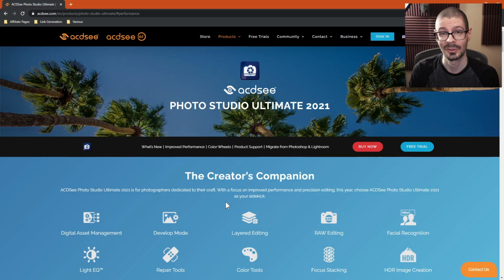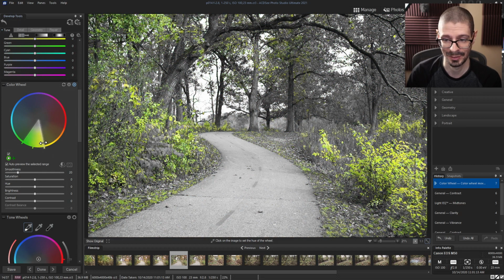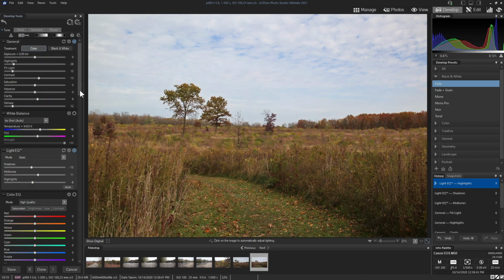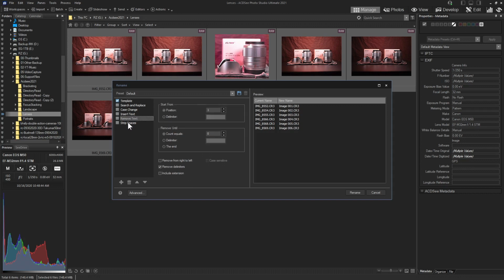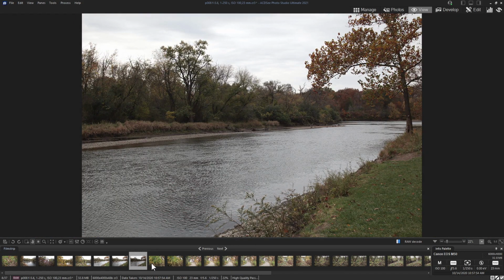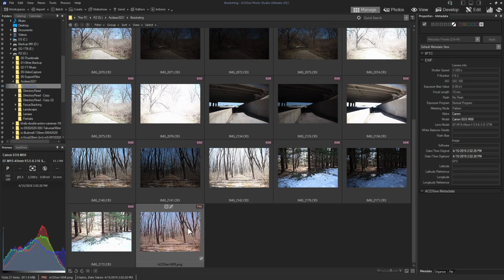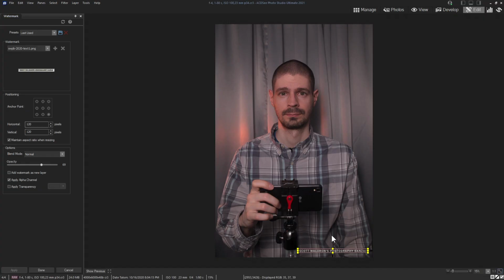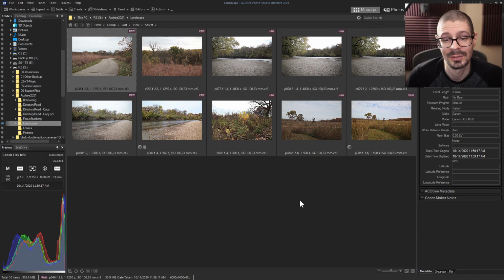Acdsee Photo Studio Ultimate 2021 📷 My Lightroom, Photoshop, & Capture One Alternative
I earn from qualifying purchases and subscriptions!
In this video I go over features of Acdsee Photo Studio Ultimate that I used often for my photography and videography work as well as new features that were added to the latest version. I cover features like color wheels, RAW develop tab presets, renaming with EXIF data, image stacking, HDR bracketing, speed improvements, skin smoothing with frequency separation, and more! This has been my alternative to Photoshop, Lightroom, Capture One, and similar software since 2017.

I do use this software nearly daily for photography and other related tasks on the computer.